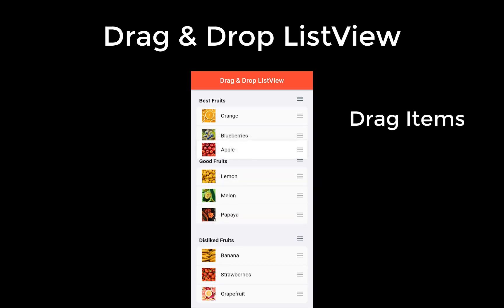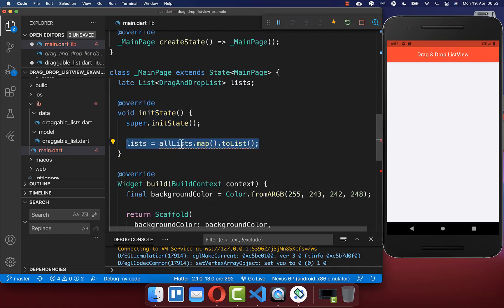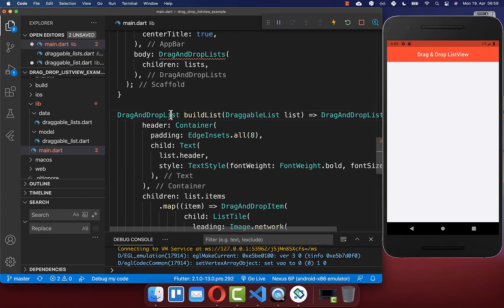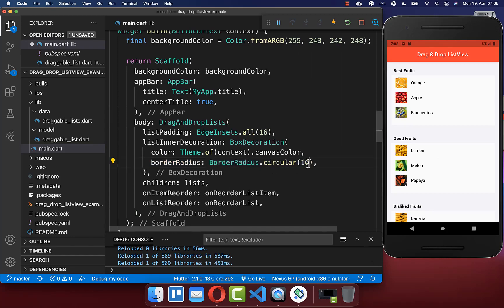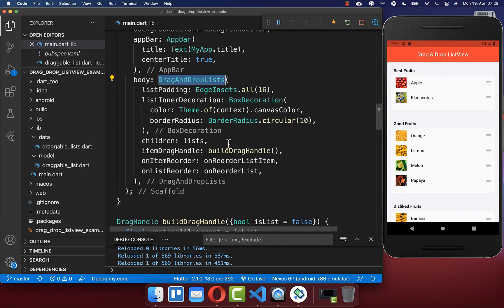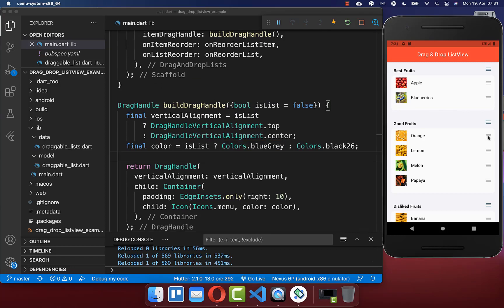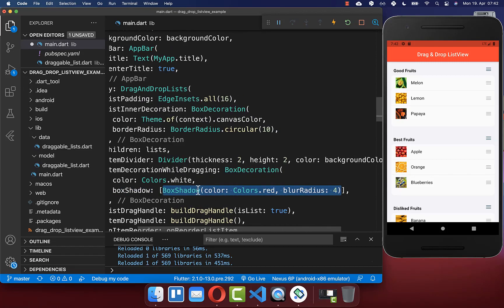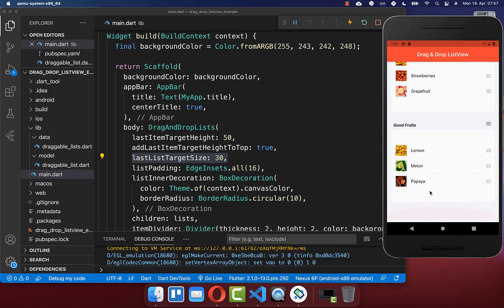Flutter Tutorial - Drag & Drop In ListView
Use Flutter to drag and drop items within the ListView to other locations and also drag the whole listview around.

TIMELINE
0:00 Introduction Drag & Drop In ListView
0:18 Create Model Of Draggable List
1:04 Create Data Of Draggable Lists
1:30 Build Drag And Drop Lists
6:15 Drag Item In ListView
8:06 Create Drag Handles
10:07 Drag List To Other ListView
11:06 Improve Draggable List Design
12:31 Change Space In Draggable ListView